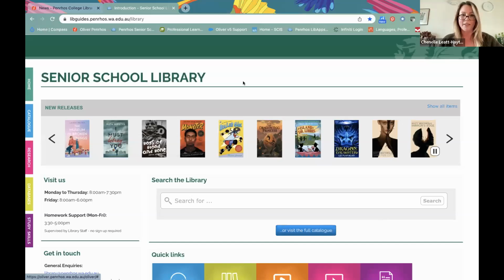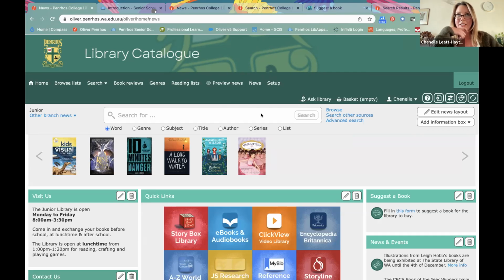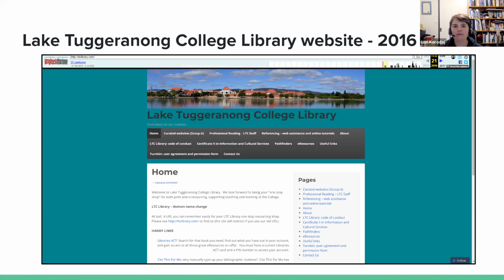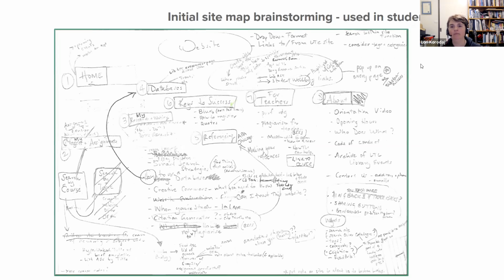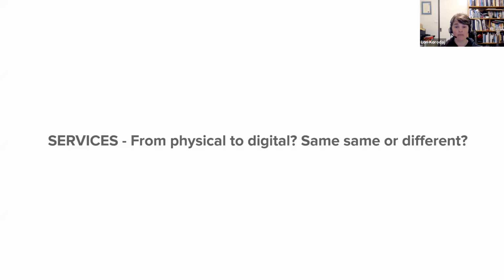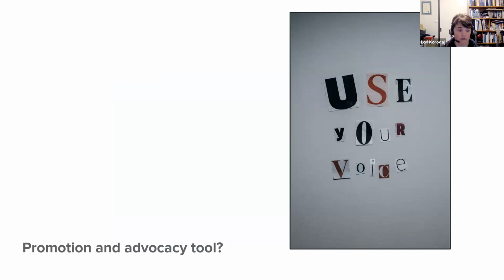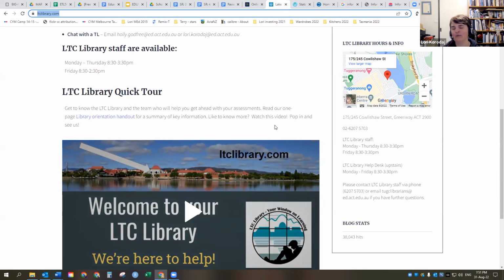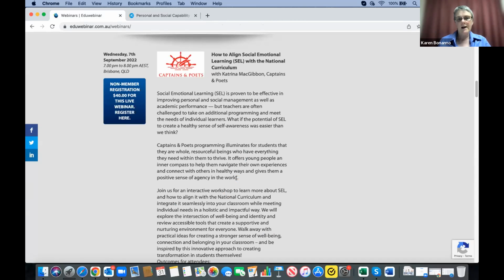Eduwebinar Roundtable Forum | August 2022 | Why Set Up a School Library Website.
| The theme for the August Forum was ‘Why Set Up a School Library Website’.

Lori Korodaj and Chenelle Leatt-Hayter share insights and experiences in setting up a school library website. Aspects to be explored: What is the purpose? What are the essential features and functions? Who will access the website? Where is it hosted? …. and a whole lot more